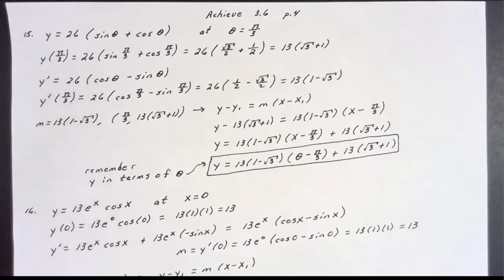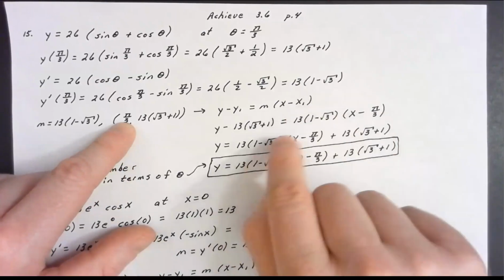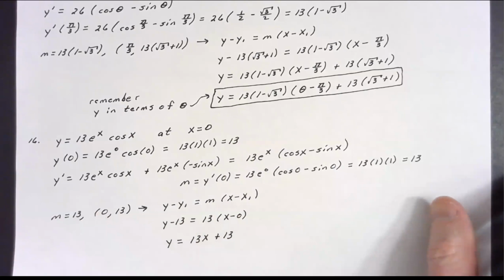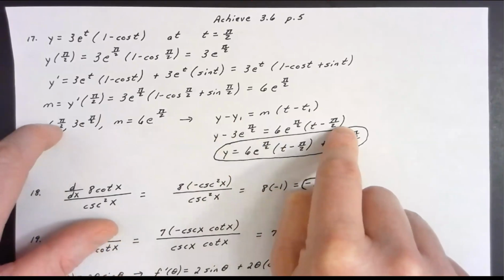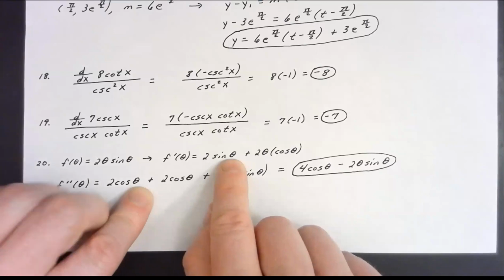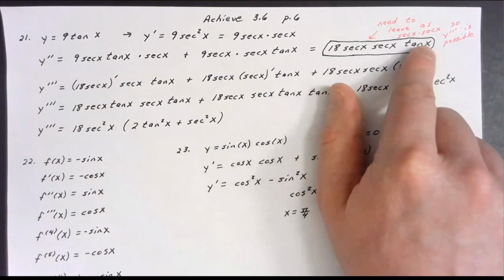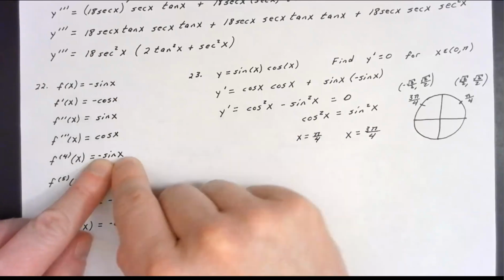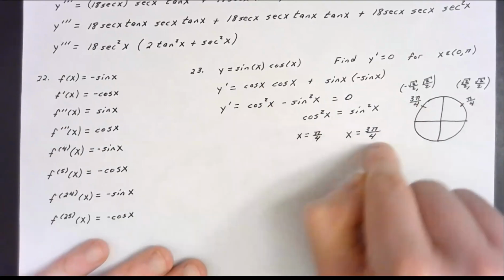Achieve 3.6 15-23